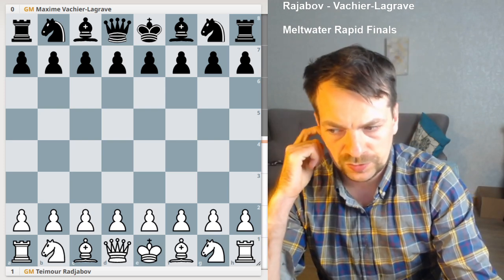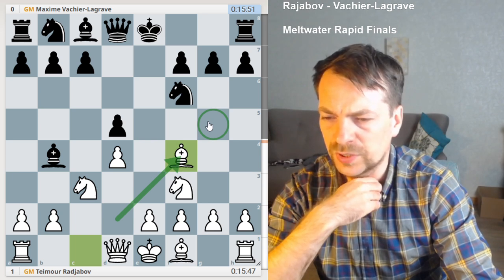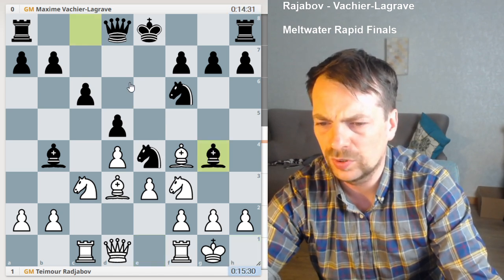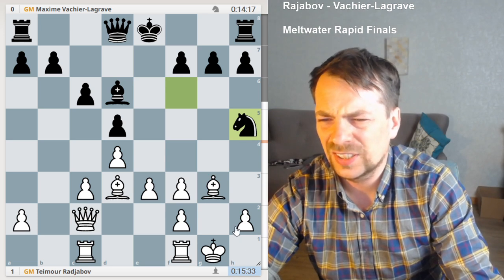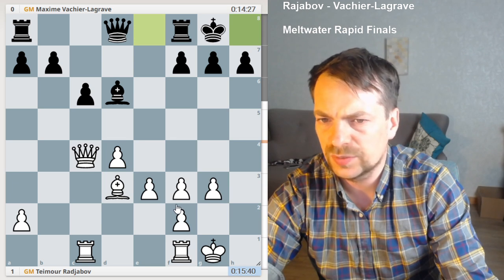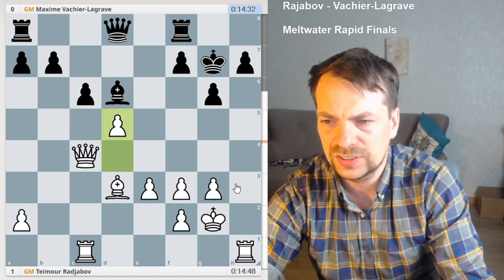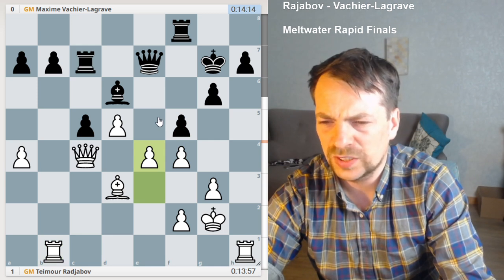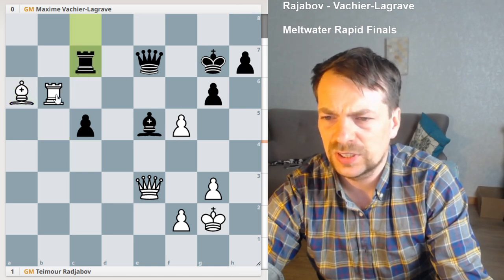Rajabov - Vachier-Lagrave | Probably that exchange wasn;t the best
Rajabov won Metlwater Rapid Finals with exceptional result not losing a single match. THis is his win against infamous French GM.